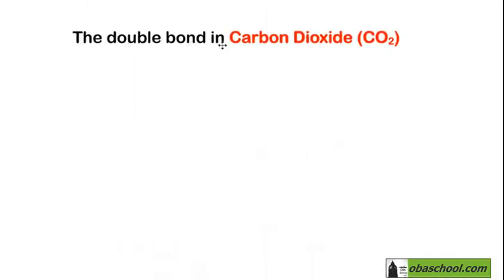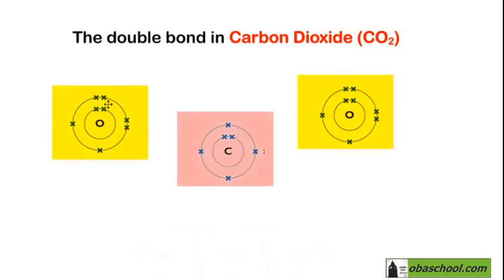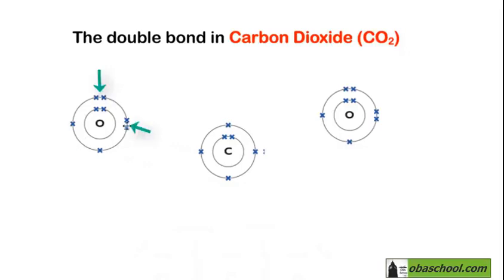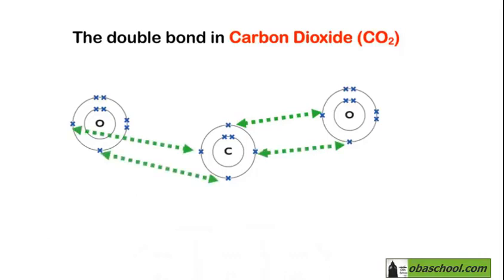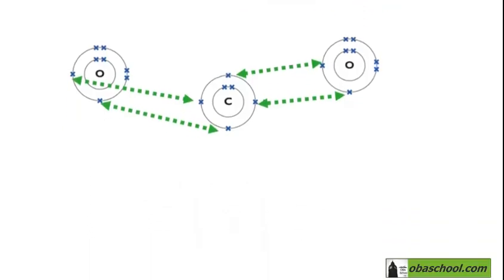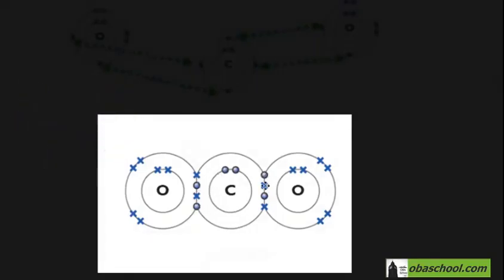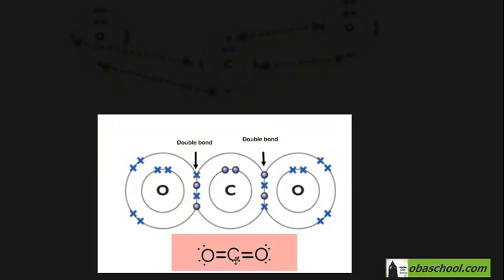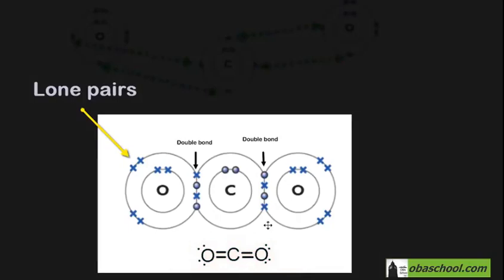GCSE Chemistry Revision - Structure and Bonding - Covalent Bonding - Carbon Dioxide Molecule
ig chc 04 13 double covalent bond in carbon dioxide molecule co2   e 480

GCSE Chemistry Revision, Structure and Bonding, Covalent Bonding, Double Covalent Bond in Carbon Dioxide Molecule